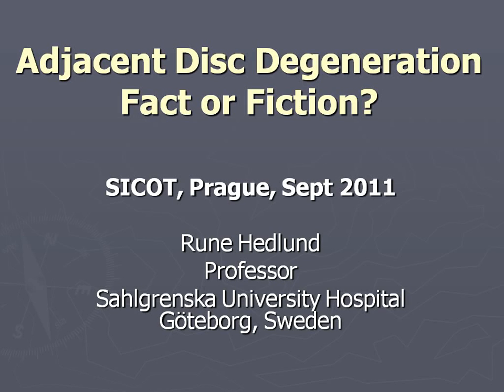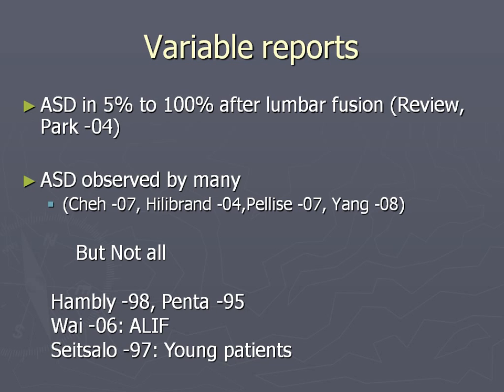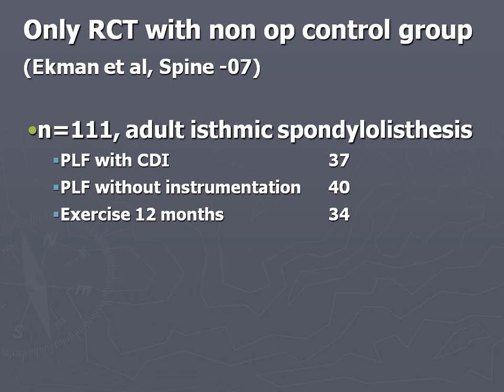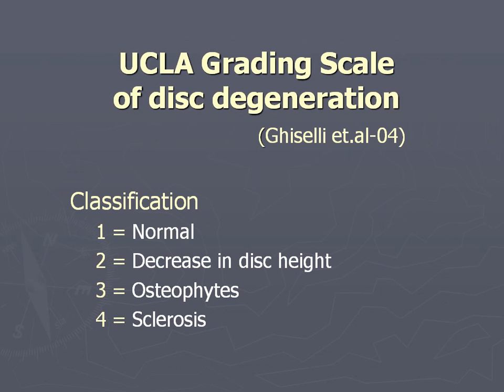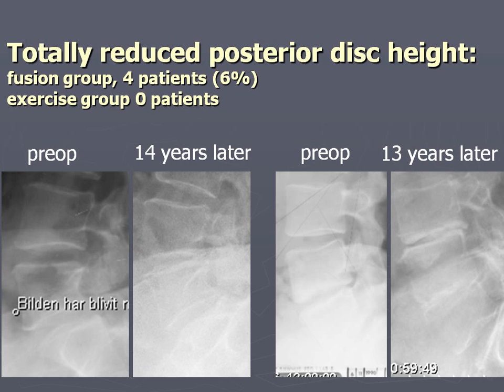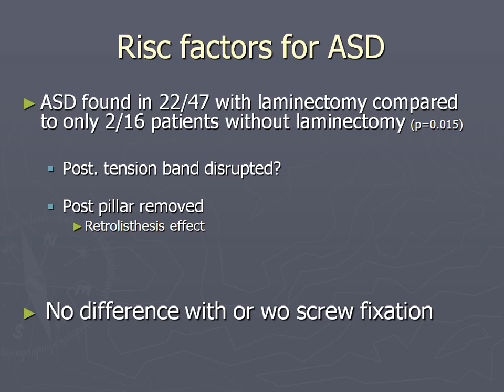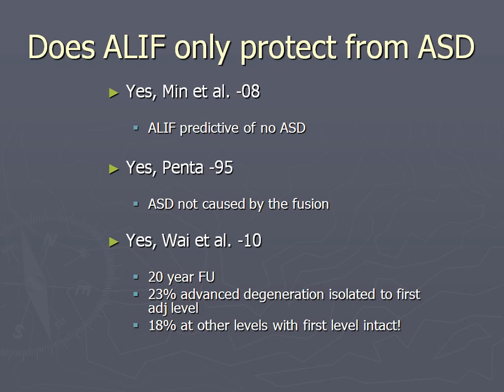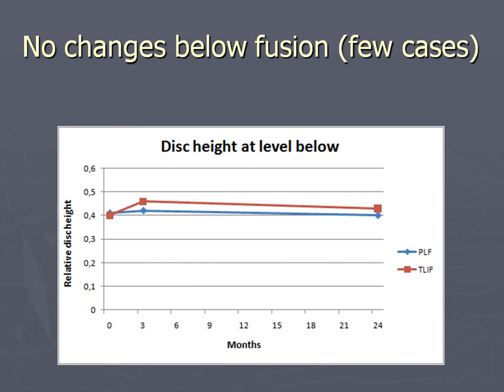1 ASD Prague, final.avi